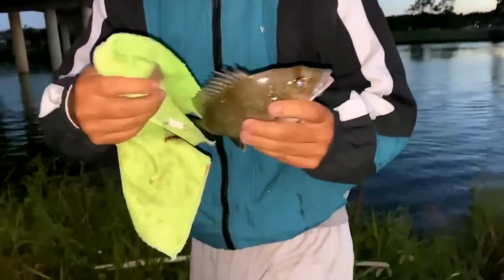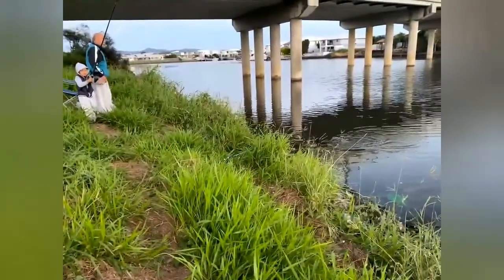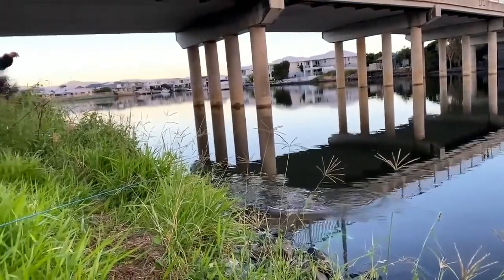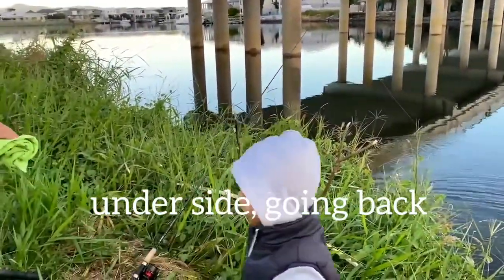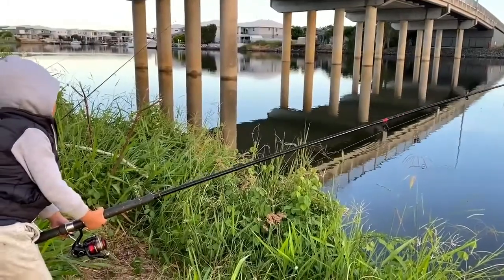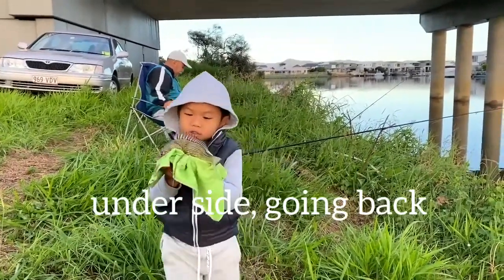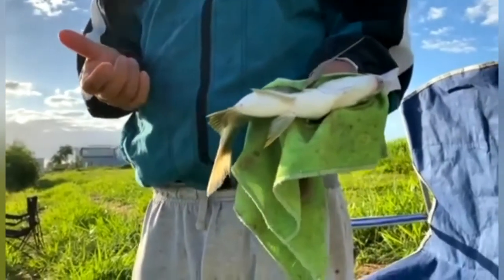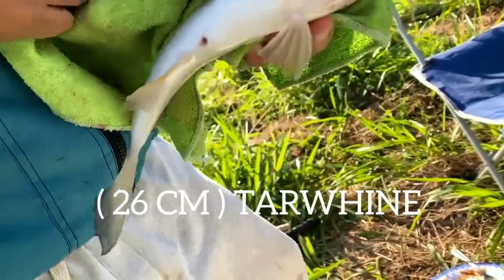FISHING WITH BREAD/ HOPE ISLAND.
We are Hmong Australia. We loved fishing. When ever we've got spare time fishing is what we're going to. Today we're using bread for fishing.We did cath afew fishes with bread. It is something different to fish with bread.
TONGPAO CHANNEL.